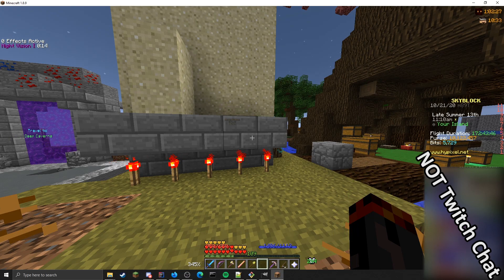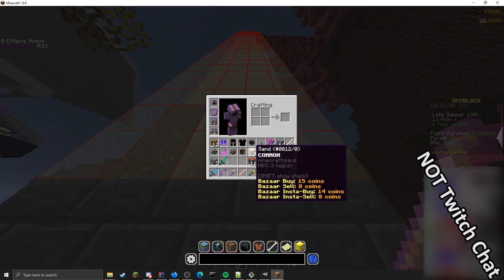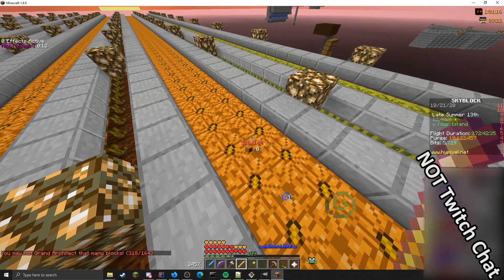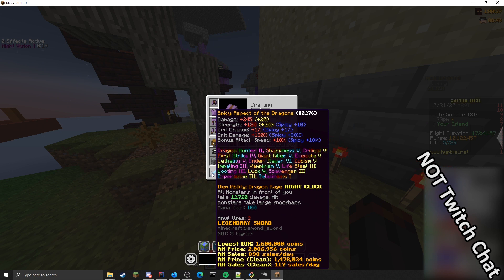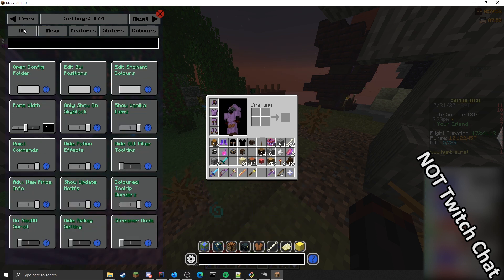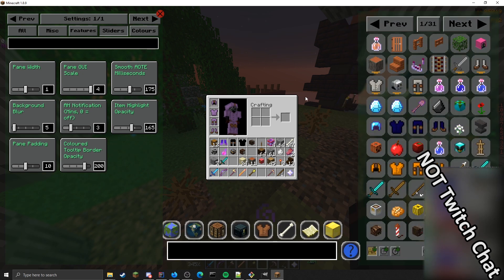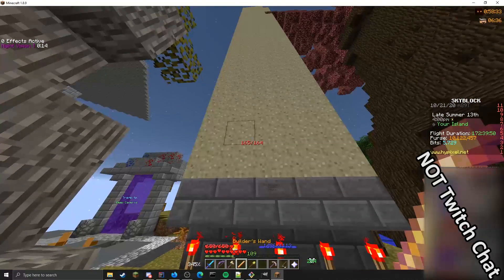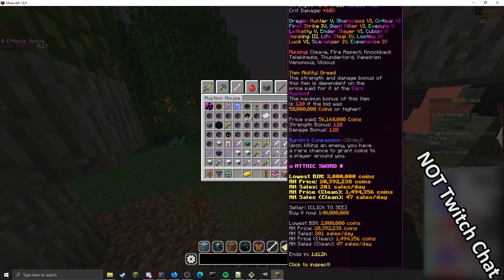(NEU 1.4.4) Builder's Wand Overlay, Missing Enchant List, Labymod compatibility & More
Changelog:
- Builder wand overlay
- Better chroma enchants
- Missing enchant list
- /neusettings - open settings window & improved settings menu
- Change scale of item pane
- Overhauled settings GUI
- Labymod comptibility
- Disable accessory bag overlay option